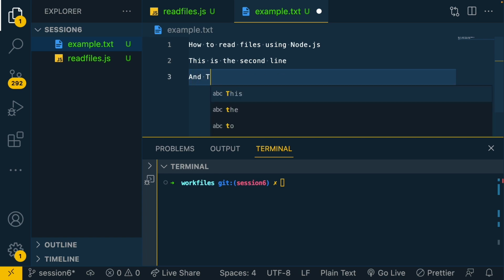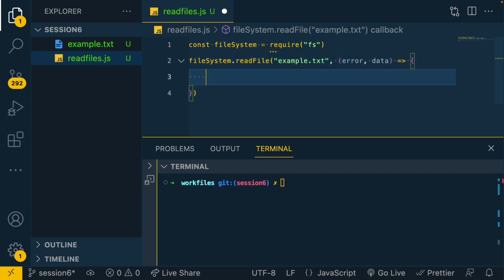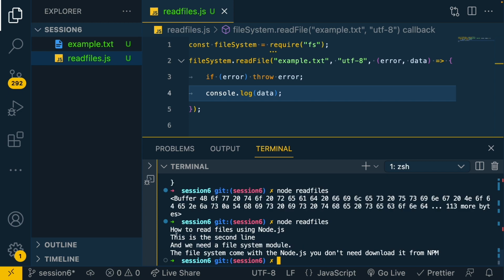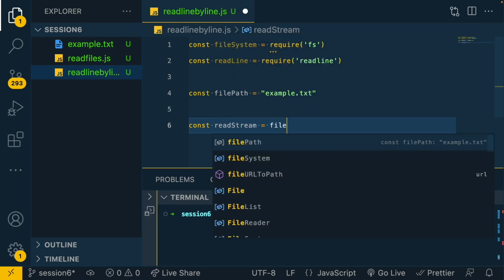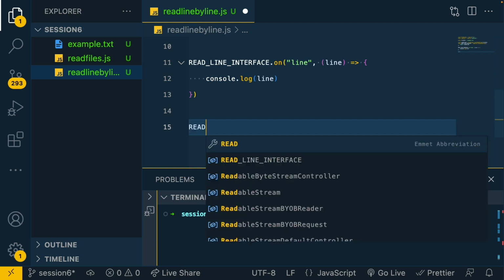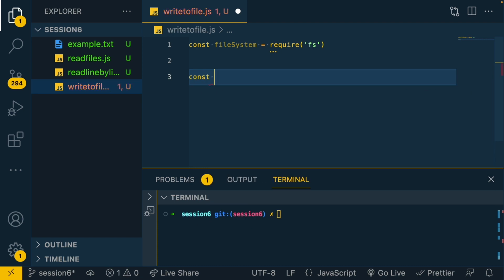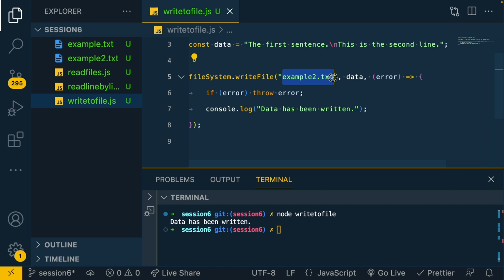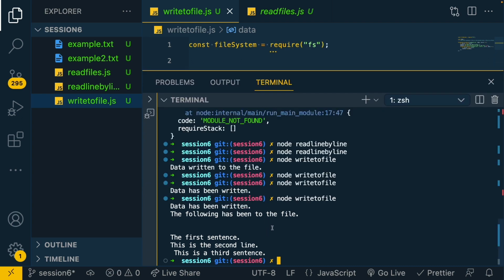NodeJS for Absolute Beginners 2023 #6 How To Manage Files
In this practical episode about Node, learn one of the most demanded skills in backend development.

You will learn how to use Node to perform the following.
1. Read the Contents of a file.
2. Read the Contents of a file line by line
3. Write contents to a file
4. Notify the user whenever you write and read the file.

1. Understand and work with the file system Node module.
2. Understand and work with the read line Node module.